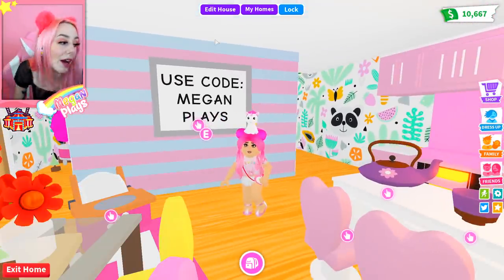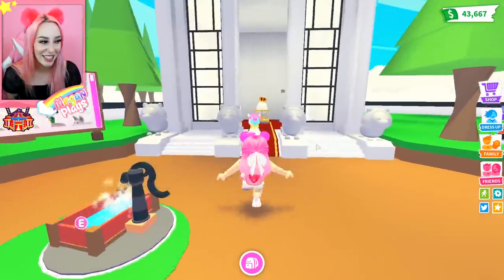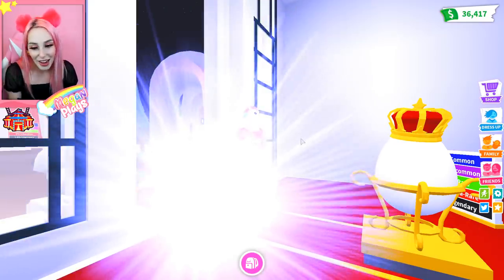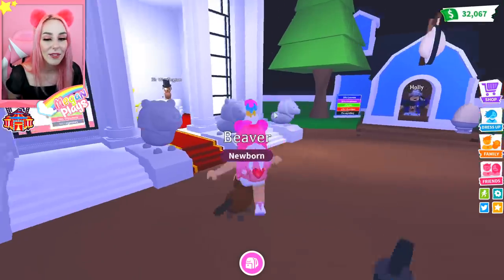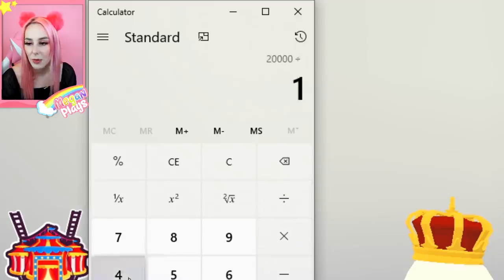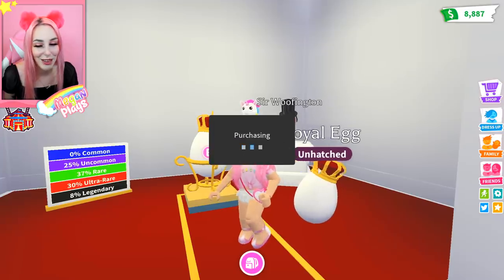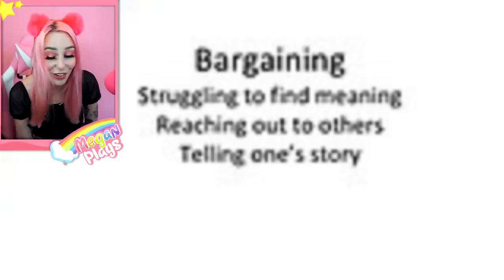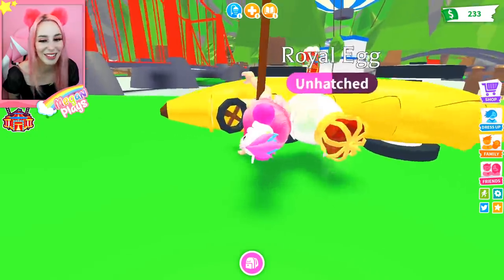I OPENED ROYALE EGGS To Get LEGENDARY UNICORNS + DRAGONS In Adopt Me! (Roblox)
In today's video we open up legendary eggs! I hope we get some legendaries!

Hey! My name is Megan and on this channel we play roblox! We love roleplaying roblox royale high as well as meepcity! I hope you like my videos! Today on the channel we are playing Royale High! Royale high is a family friendly roblox minigame where you can roleplay with your best friends as a princess, prince or even a mermaid! This is a Family-Friendly channel with NO cursing!